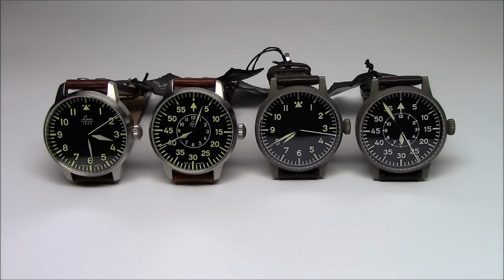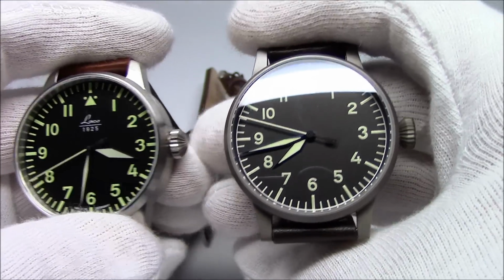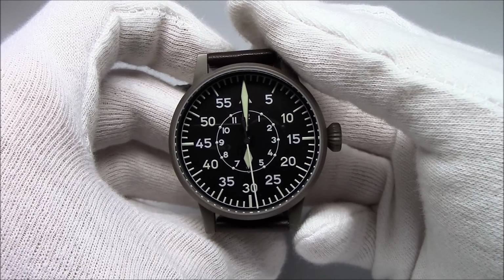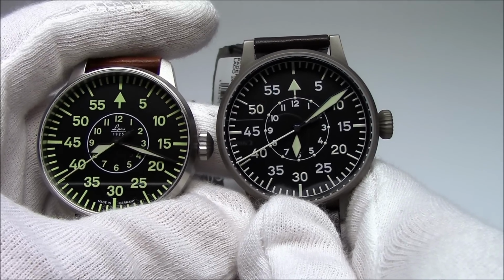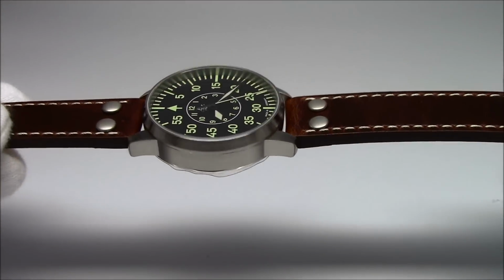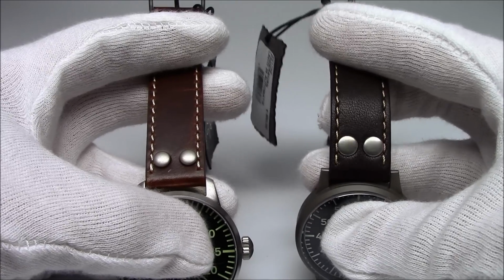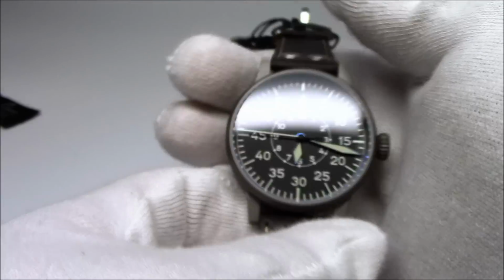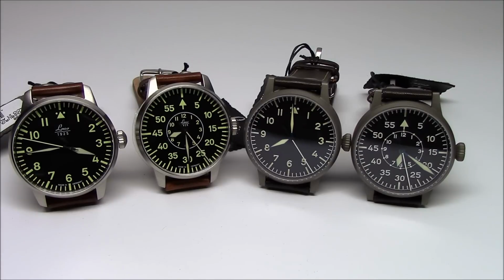An Overview of Laco Pilot Watches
In this video, we explain the differences between two the lower cost, Miyota based Laco fliegers, and the higher priced, ETA based Laco fliegers. We will compare the watches step by step so you can see what makes them different.